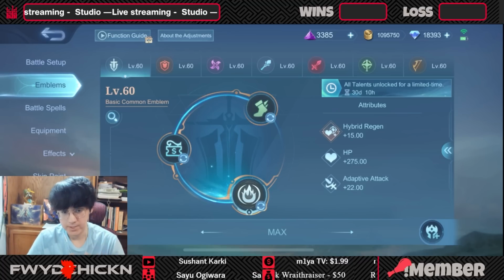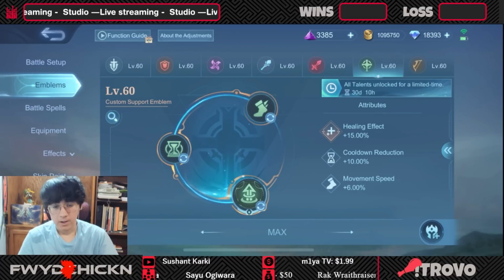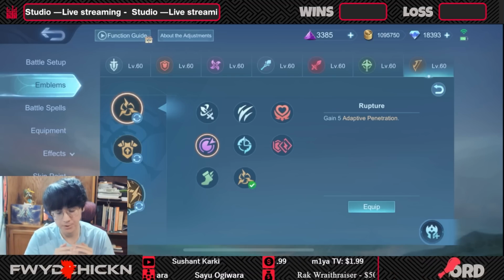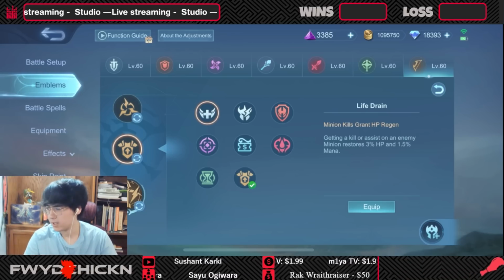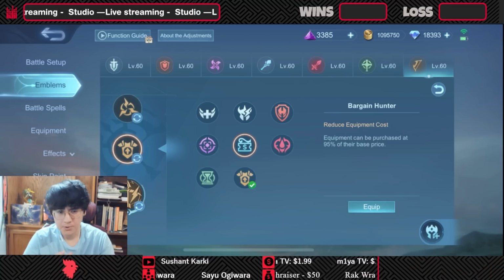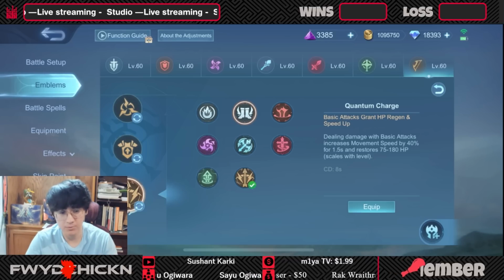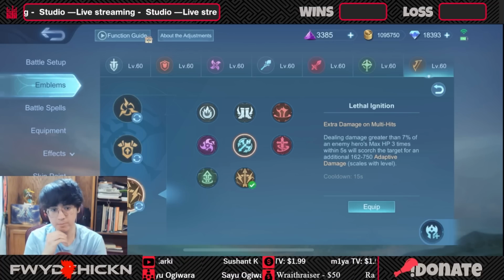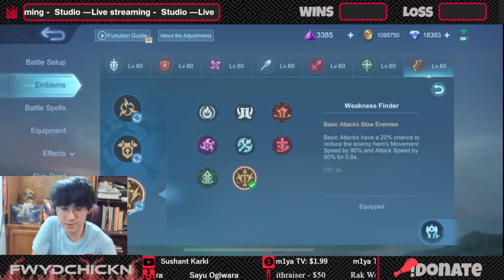How to use ALL NEW EMBLEMS In depth guide | Mobile Legends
JUST A FEW MORE SUBS FOR 100k

If you have any questions regarding build or gameplay, feel free to drop by my Live streams.

➤ Device : iPhone 14 Pro